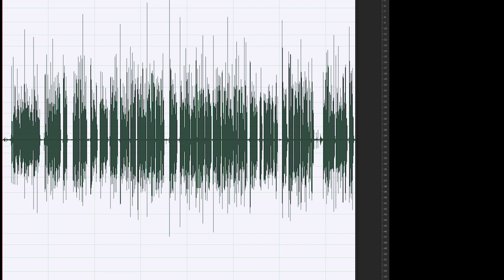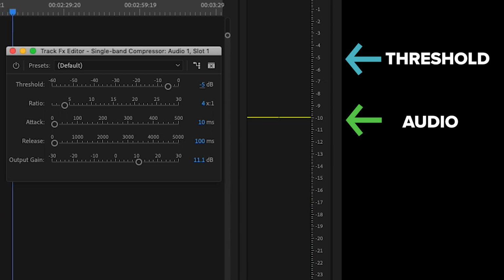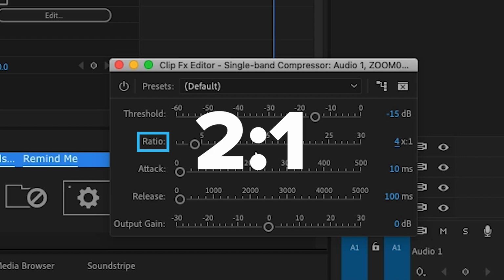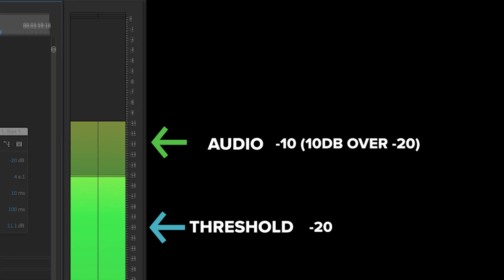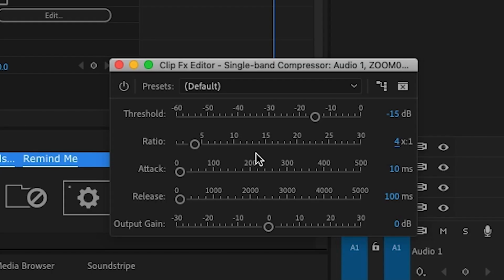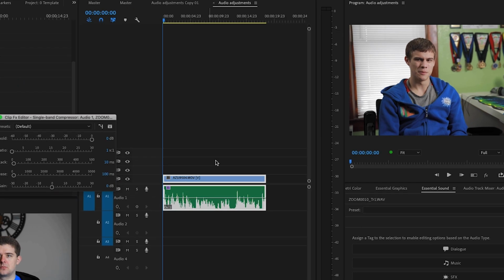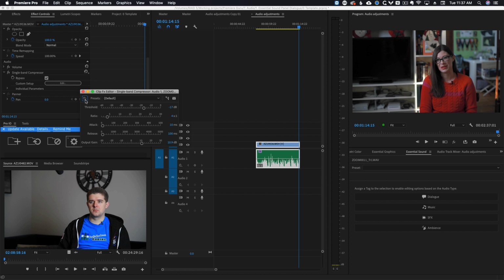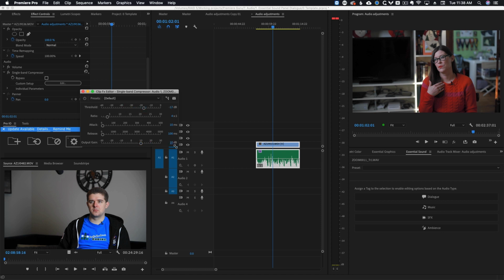How to Use a Compressor in Premiere Pro